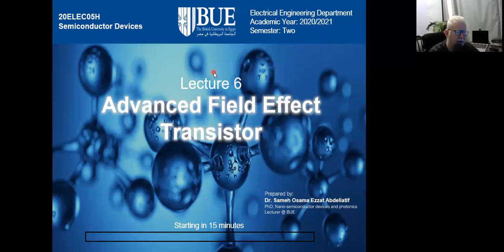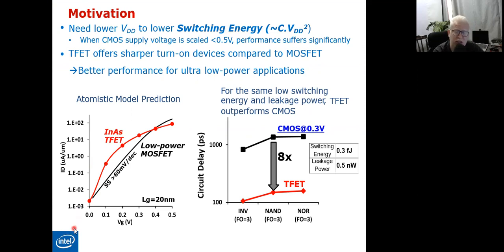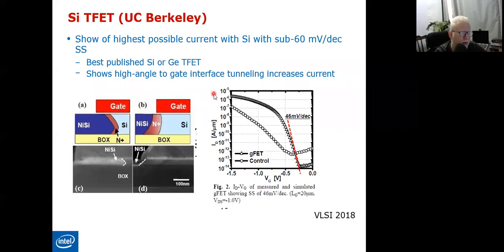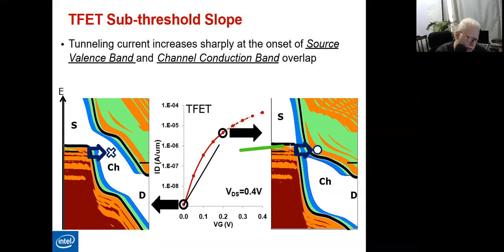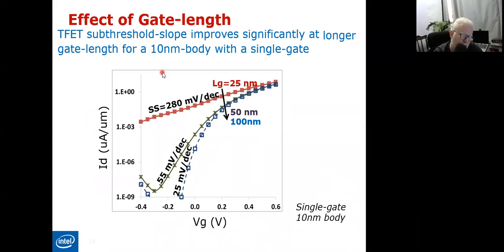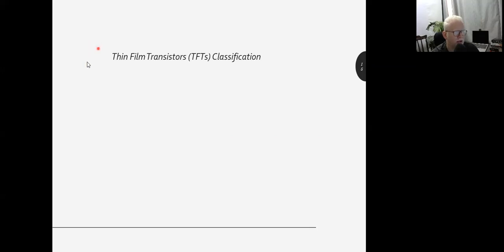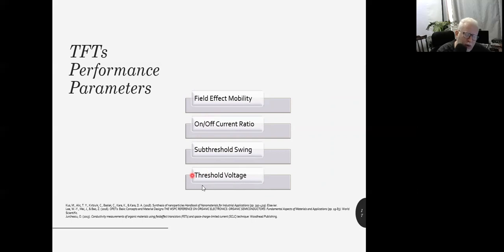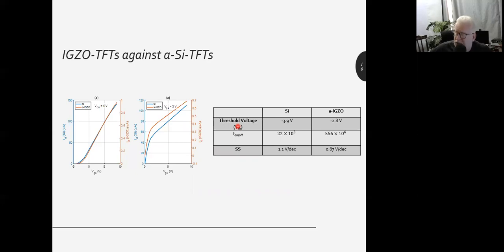20ELEC05H Lecture 6 Advanced technologies in FETs